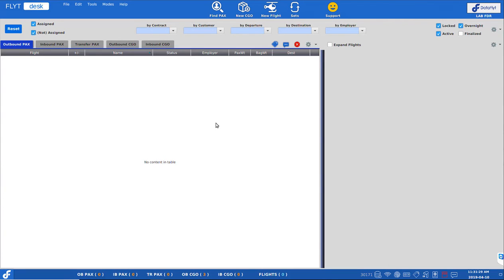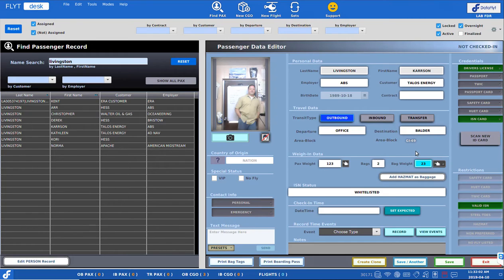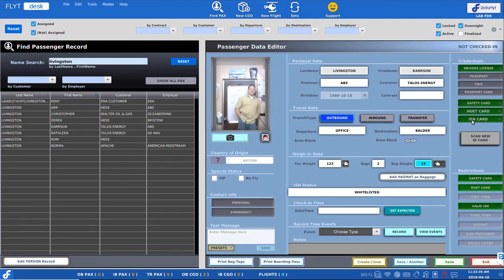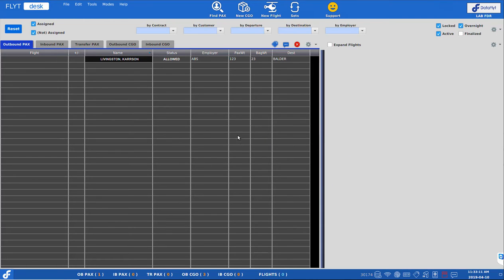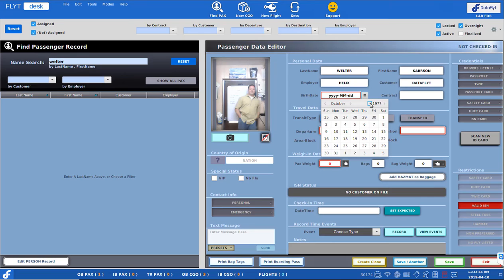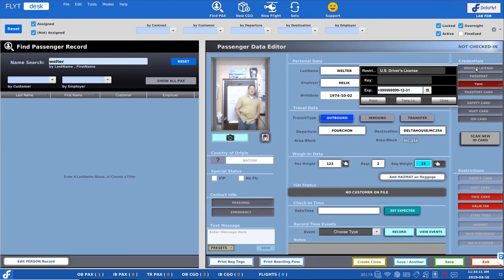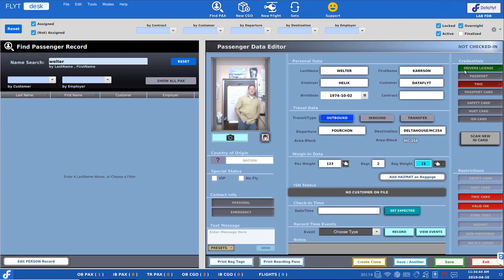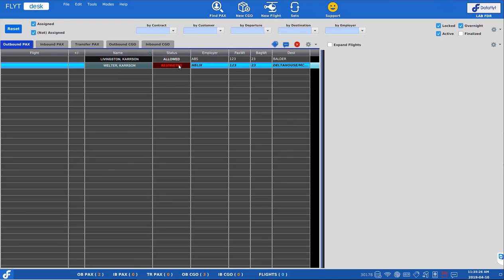Basic FlytDesk Operation